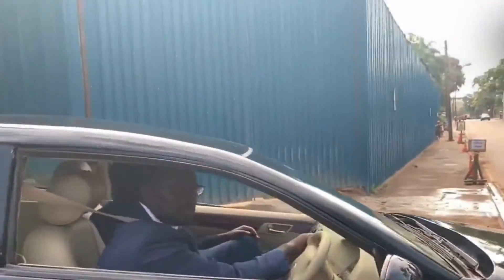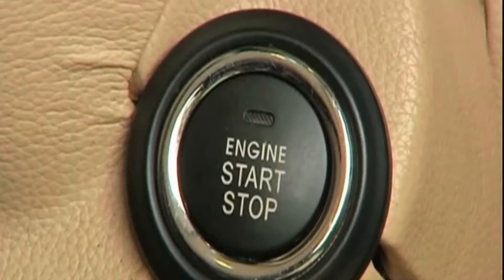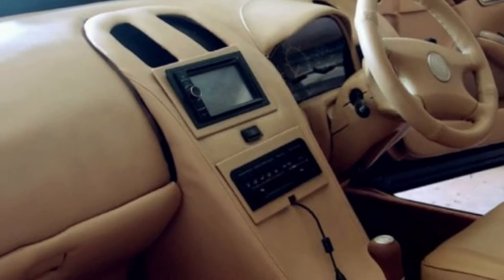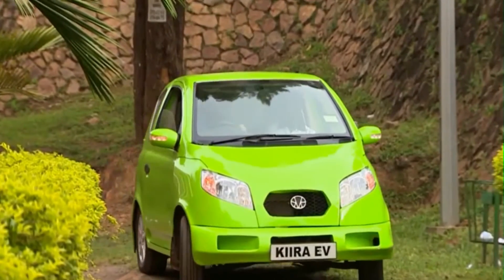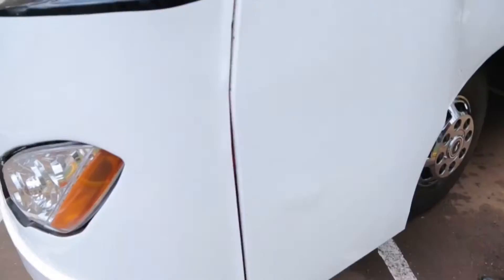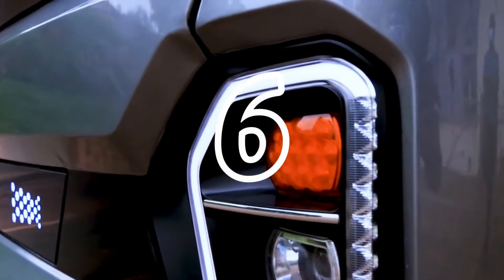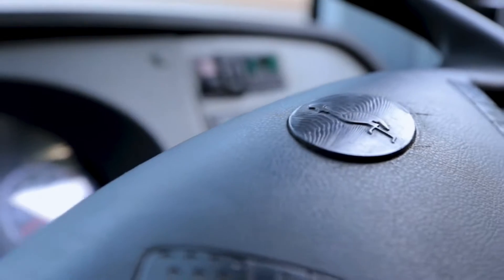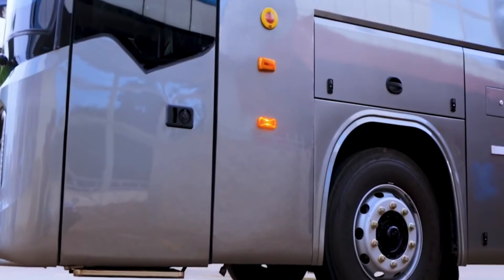6 Vehicles Made in Uganda by Kiira Motors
Kiira Motors Corporation is a State Enterprise established to champion value in the Motor Vehicle Industry in Uganda through Technology Transfer, Contract Manufacturing and Supply Chain Localization. Kiira Motors Corporation is developing long-term technology partnership to build capabilities to Develop, Make, and Sell motor vehicles and components in Africa.